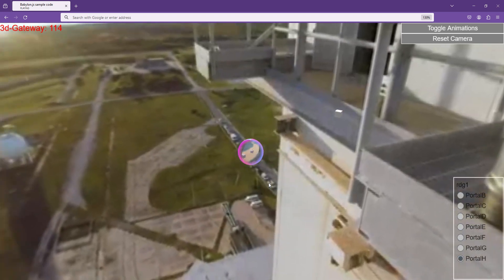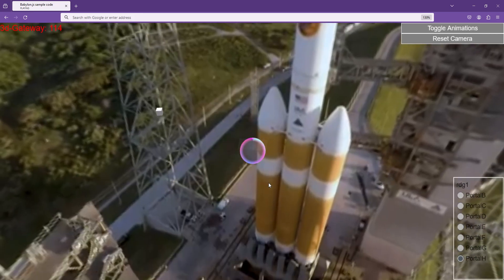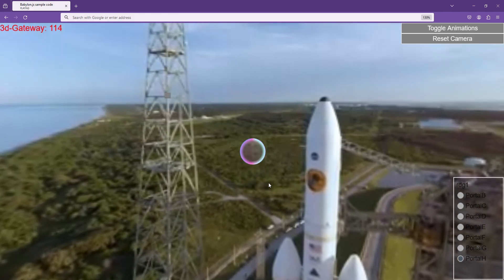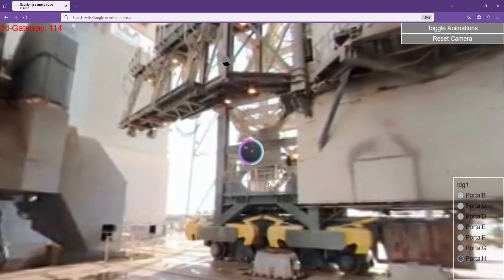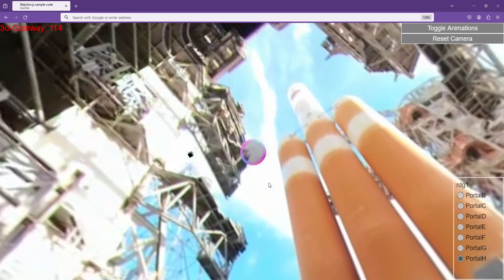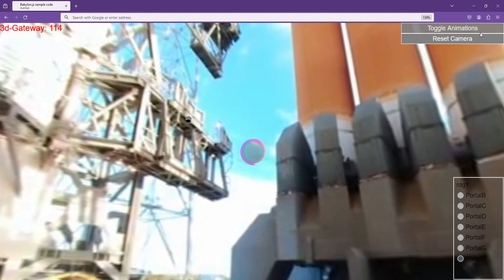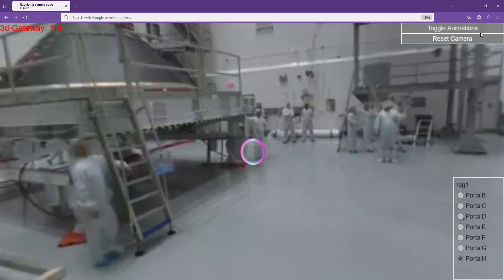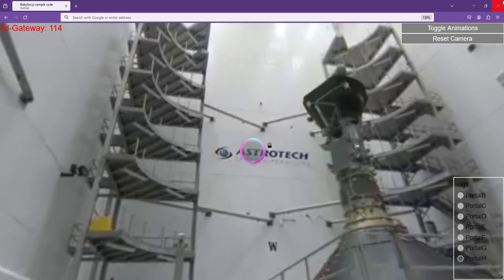BRaiNIAC Browser - "Web Portals can make you [3D]x Smarter". This example shows a panoramic video.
This scene is a test template.  The portal-jump is an important feature of the BRaiNIAC browser.  Currently under development, the BRaiNIAC browser will allow portal-jumps to 3D-websites, data and devices in the Cloud.